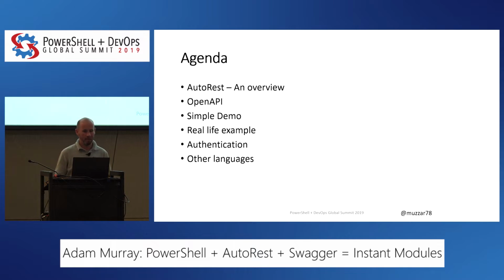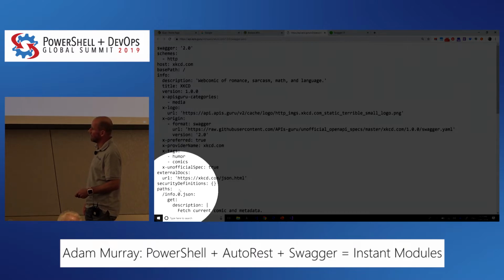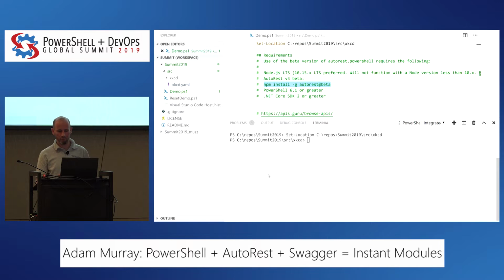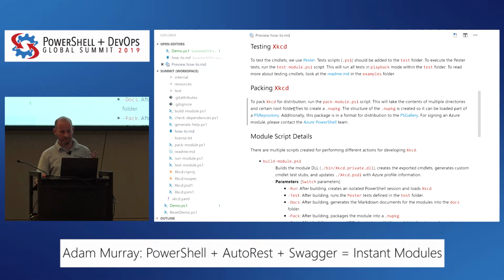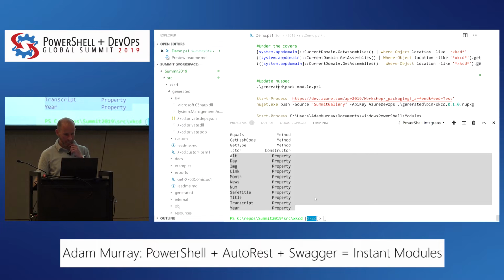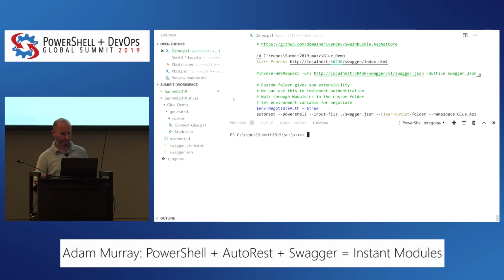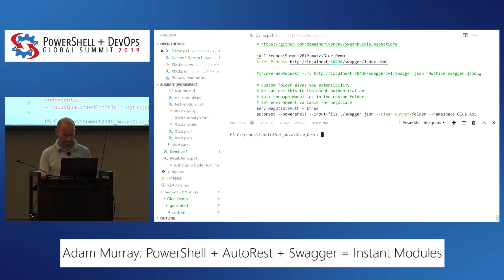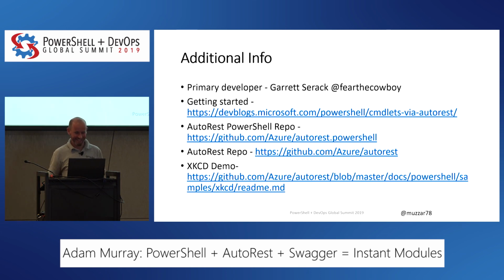PowerShell+ 2019 - PowerShell + AutoRest + Swagger = Instant Modules by Adam Murray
Have you ever wanted to abstract a RESTful Web Service with a PowerShell module? With AutoRest, you can generate easy-to-use PowerShell cmdlets directly from the REST Swagger document. Whether you’re creating your own RESTful Web Service or consuming an existing service, this capability can be beneficial. In this demo-packed session, I’ll walk attendees through the following steps:
* how to use Swagger and the OpenAPI specification to document RESTful Web Services
* how to set up AutoRest
* how to use AutoRest to generate modules
* how to avoid some of the “gotchas”
* how to create SDKs for multiple languages
In this 45-minute session, attendees will gain a solid understanding of the capabilities and use cases for AutoRest. They’ll see a module being generated from a Web Service and how they can then use that module to interact with the Web Service. Finally, they’ll be aware of some of the issues to watch out for and some of AutoRest’s limitations.